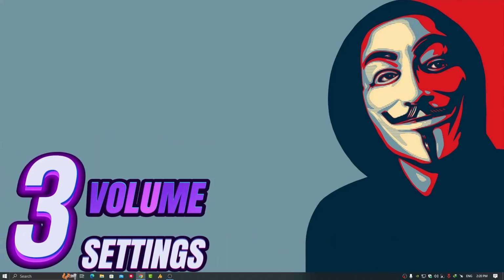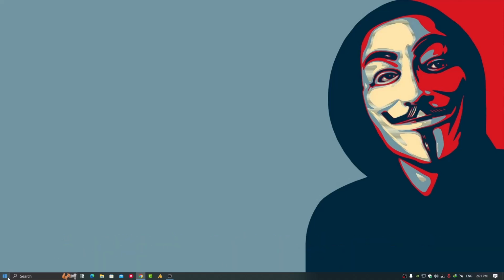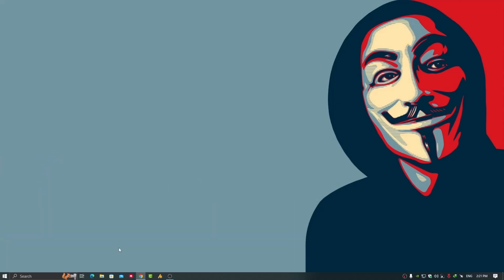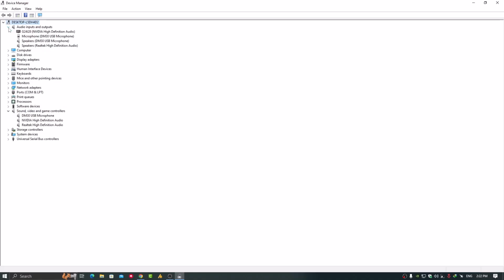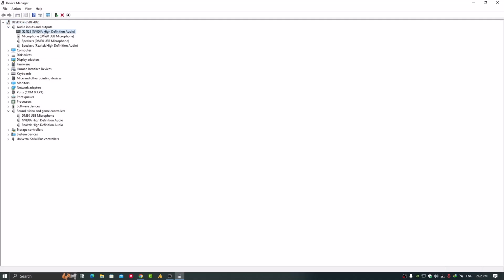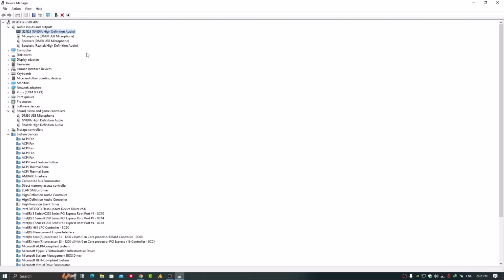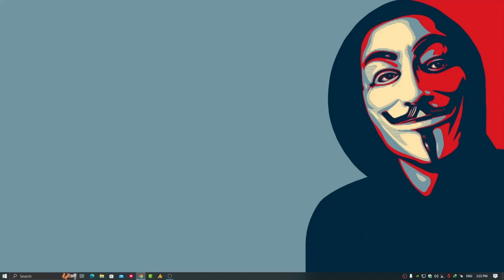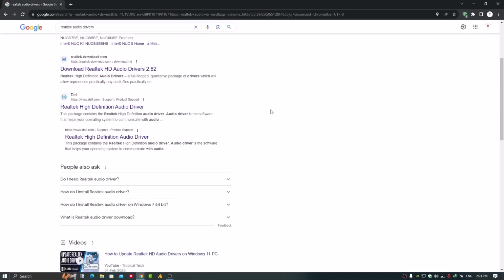Fixing Sound Icon Not Responding on Windows 10 | Troubleshooting Guide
Welcome to Windows Fixer! If you're frustrated with a non-responsive sound icon on your Windows 10 computer, you're not alone. In this detailed troubleshooting guide, I'll walk you through practical steps to resolve the issue and regain control over your audio settings. From pinpointing the problem to implementing effective solutions, we'll cover everything you need to know. Say goodbye to the unclickable sound icon and hello to a seamless audio experience on your Windows 10 device.

Topic addresses in this Tutorial:
Windows 10 sound icon
Sound icon not responding
Windows 10 audio issue
Troubleshooting guide
Fix sound icon problem
Windows 10 audio troubleshooting
Windows 10 tips
PC audio issues
Windows 10 tutorial
Audio settings
Computer problems
Technology solutions
Sound control
Tech troubleshooting
Windows 10 how-to

📝"Thank you for tuning in! Your support means the world to me. I'm dedicated to helping fellow gamers and PC users resolve problems and enhance their experiences. Don't forget to drop your feedback in the comment section below. Your insights are valuable in shaping even better content for you.